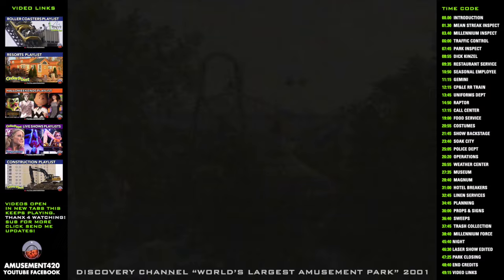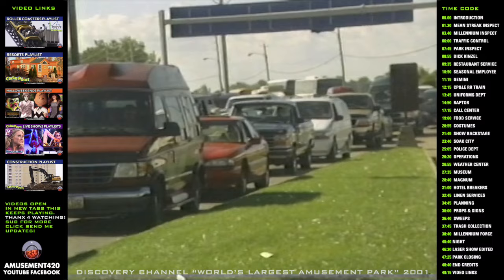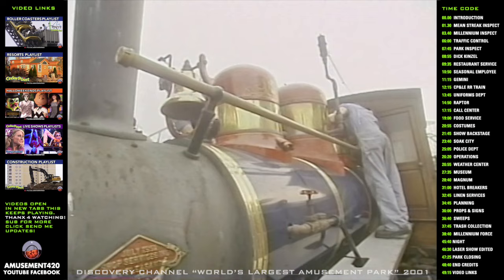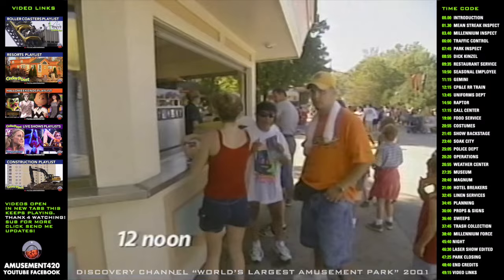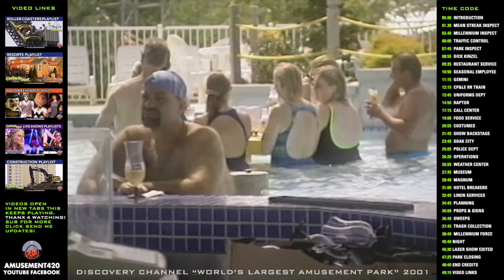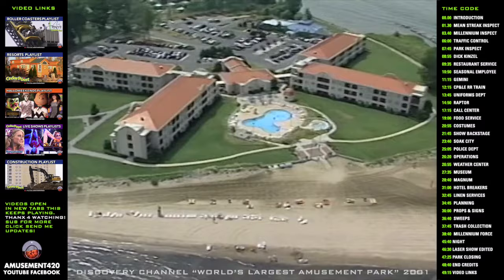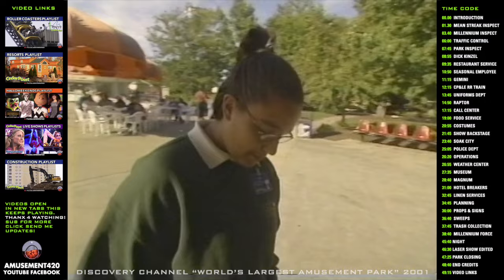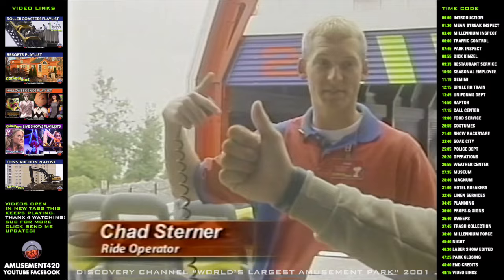CEDAR POINT BEHIND-THE-SCENES DISCOVERY CHANNEL World’s Largest Amusement Park | amusement420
00:00 DOCUMENTARY OVERVIEW – Cedar Point, Sandusky, OH (365 Acre Peninsula on Lake Erie)
01:50 (6am) MEAN STREAK Roller Coaster Inspection – Bruce Martin, Carpenter, Maintenance Dept
03:40 (6am) MILLENNIUM FORCE Roller Coaster Inspection – Rick Hiser, Maintenance Foreman
04:42 (7am) MILLENNIUM FORCE – Chad Sterner, Ride Operator Test Ride
06:00 (8am) PARKING LOT Traffic Control – John McClure, Manager, Traffic Operations
07:47 (8am) DAILY INSPECTION Pre-opening Drive-thru – Don Miears, General Manager
08:55 (9am) DICK KINZEL Park President/CEO Interview
09:35 (10am) RESTAURANT Service Breakwater Cafe – Cortney Wright, Server
10:50 SEASONAL EMPLOYEE Park Rider Off-hours – Cortney Wright
11:15 GEMINI Roller Coaster – Dick Kinzel Comments
12:15 CP&LE RAILROAD Train Ride – Randy Catri, Superintendent
13:45 WARDROBE UNIFORMS Dept – Marty Rotruck, Manager
14:50 RAPTOR Roller Coaster – Dick Kinzel and Rockhold Family, Coaster Enthusiasts
17:15 CALL CENTER – etty Feasel, Information Services Operator
19:00 (12pm) FOOD SERVICES – Mike Mason, VP, Food Services
20:55 LIVE SHOW Costumes Dept – Herbe Donald, Manager Live Entertainment (750-2000 Individual Costume Pieces per Season)
21:45 LIVE SHOW Backstage Palace Theatre – Johann Matute, Cast Member
23:40 SOAK CITY Waterpark (Cedar Point Shores) – Carolyn Myers, Lifeguard
25:05 POLICE DEPT On-site – Sgt. Ron Gilson
26:20 PARK OPERATIONS Dept – Richard Helzel VP, Park Operations
26:55 WEATHER CENTER On-site
27:35 (2pm) CEDAR POINT HISTORY Town Hall Museum – David Francis, Co-author, “Cedar Point Queen of American watering Places”
28:40 MAGNUM XL-200 Roller Coaster – Dick Kinzel Comments
29:07 MAGNUM XL-200 – David Haverlock, Coaster Enthusiast
31:00 HOTEL BREAKERS – Dick Kinzel and Richard Hanck, Bellhop
32:45 LINEN SERVICES – David Parish, Manager
34:45 (Millennium Force, White Water Landing and Raptor Models) PLANNING & DESIGN DEPT Creative for Future Rides & Attractions
35:07 - Rob Decker, Corporate Director, Planning and Design
36:00 PROPS & SIGNAGE Design Dept – John Taylor, Graphic Services Manager
36:40 (3:30pm) (There’s 2,000 Trash Cans) PARK SWEEPER Midway Cleaning – Jill Windau, Team Leader, Zone 1 Sweepers
37:32 TRASH COLLECTION – Joe Hermes, Equipment Operator
38:40 MILLENNIUM FORCE Roller Coaster – Howard Gillooly, Coaster Enthusiast
45:40 (4pm) LIGHT SHOW Engineers & Giant Screen Clip
45:50 Cedar Creek Mine Ride (CCMR) & White Water Landing Clips – Dick Kinzel Comments
46:25 NIGHTTIME BEGINS & SKY RIDE Clip
46:30 (9pm) LASER SHOW on Big Screen (edited for audio) – Dawn Ramhilow, Show Manager
47:25 PARK CLOSING
48:40 END CREDITS

A VERY INTERESTING LOOK AT THE DAY IN THE LIFE OF CEDAR POINT. AN EXCELLENT DISCOVERY CHANNEL VINTAGE 2001 FEATURE. The park operations haven't changed too much. I added a convenient time code on the right side. The links on the left side don't work. YouTube doesn't use annotations anymore. See my homepage Playlists instead. I hope you enjoy the efforts

Info from the box and the Internet: “TV Special Alternate Title: Discovery Sunday. Original airdate July 16, 2001. Program description: A documentary about Cedar Point amusement park in Sandusky, Ohio. Cedar Point grew from an old-fashioned amusement park in 1867 to a 364-acre, record-breaking ”America’s Roller Coast.“ The park is listed in the Guinness Book of World Records as the park with the largest number of amusement rides and attractions in the world (68), and the largest number of roller coasters in the world (14). Overlooking Lake Erie, Cedar Point is home to a number of Top 10-ranking roller coasters, including Millennium Force, Magnum XL-200 and Raptor. Executive Producers: Erik Nelson, Suzy Geller Wolf Genre: Documentary”

Note that the original VHS program is presented here in the correct aspect ratio 4:3 full frame so there was pillar boxed room on the left and right sides to accomplish my relevant design additions. I added  a title watermark to the bottom of the program because not everyone understood it’s from 2001.

It is a very interesting feature. The core behind-the-scenes daily activities are not that much different than today. And it is very well done. They cover a lot of material in less than an hour. This is good free promotion for the park and Discovery Channel imho

It’s also interesting to see how the park has changed yet maintains it’s Cedar Point amusement park identity as the roller coaster capital of the world and Mid-west family vacation destination on a Lake Erie peninsula. A very unique and esthetically interesting place to visit and document.  I see or learn something every time I’m there as a Platinum Season Pass holder once a week since 2006.

Enjoy, Like, Share, Embedding is turned on for social media web sites and blogs it counts as a view on YouTube, check out my convenient playlists, Subscribe, Click Send Me Updates when you do for more interesting videos!